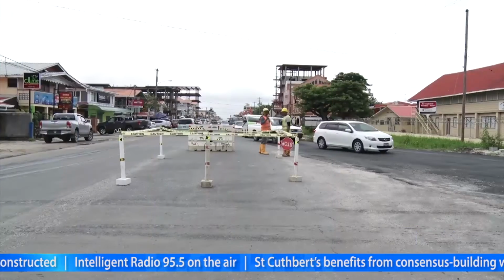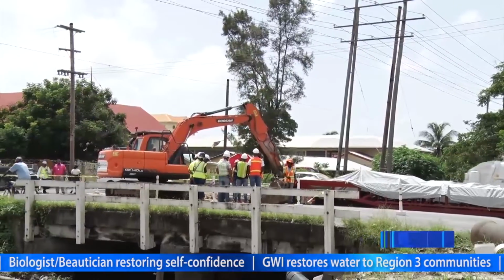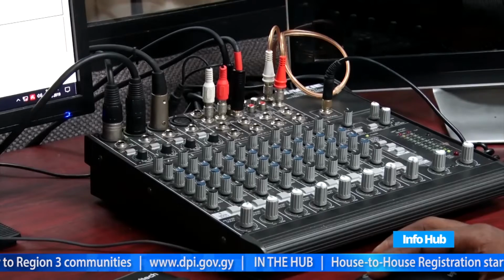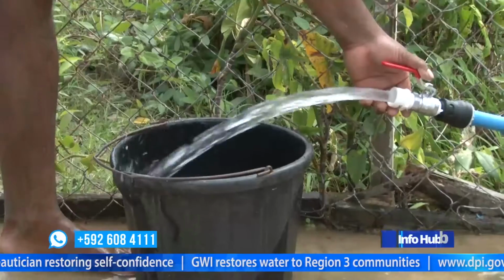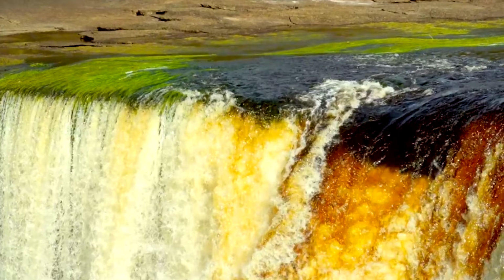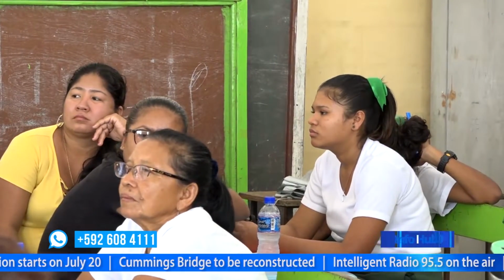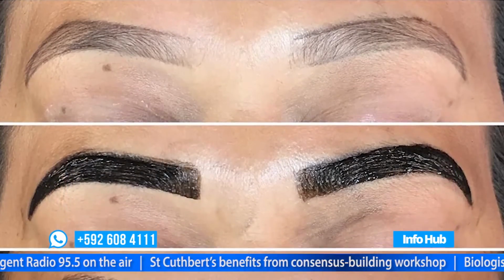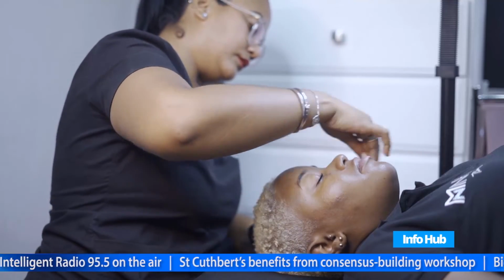Info Hub - Friday, July 19, 2019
A DPI | Department of Public Information Production